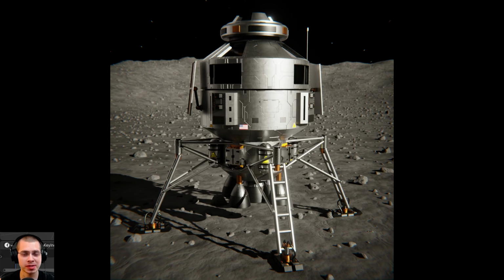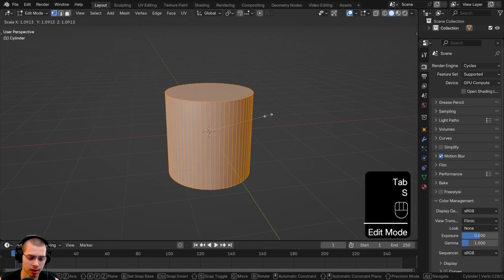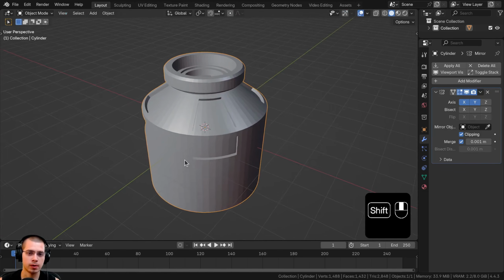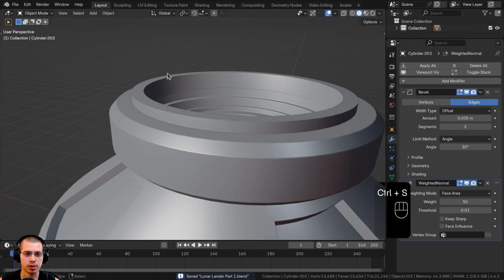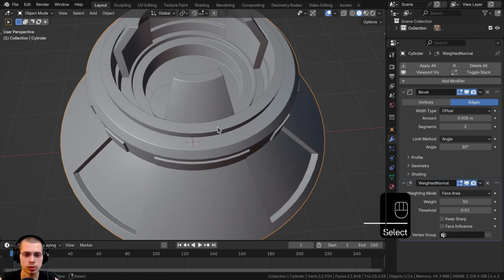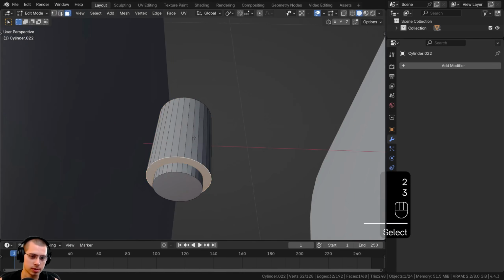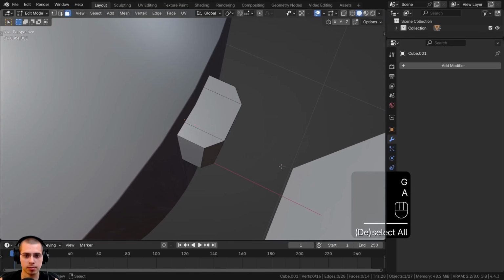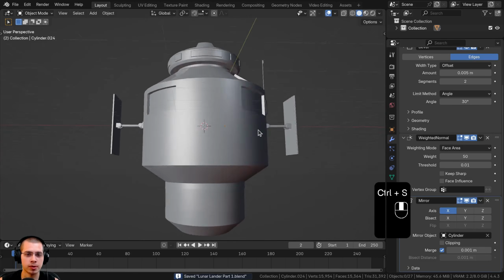Sci-Fi Lunar Lander - Part 1 (Blender Tutorial)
*In this 5 part Blender tutorial series we will create this Sci-Fi Lunar Lander.*

● *Timestamps:*
0:00 Intro
1:22 Support the Channel
2:10 Textures to Download
3:06 Modeling Body
10:10 Docking Port
14:47 Solar Panels
19:28 Antenna
23:16 Closing